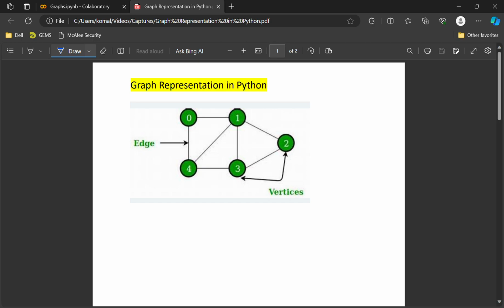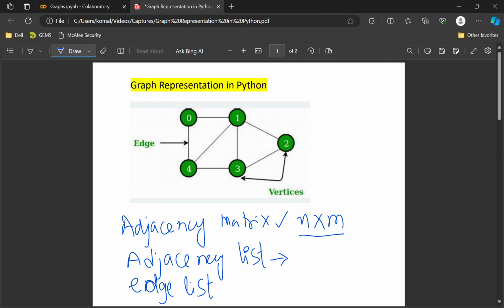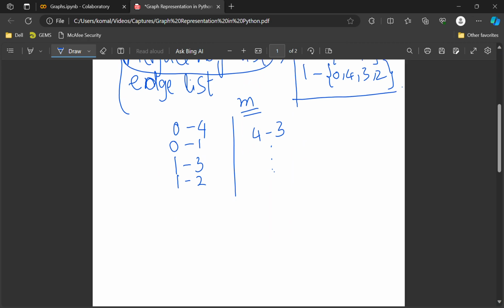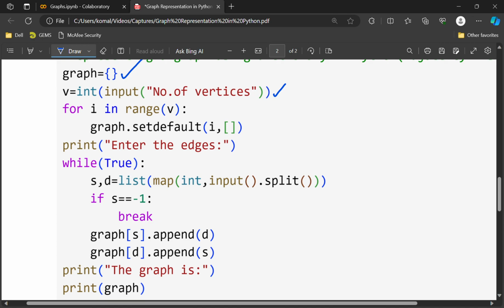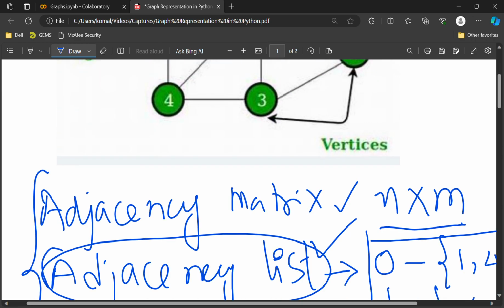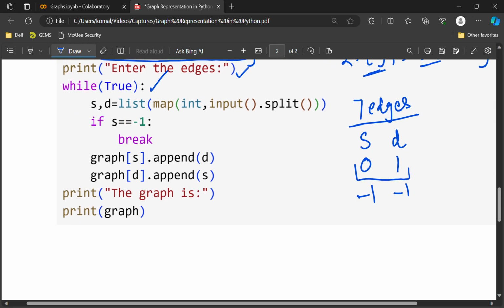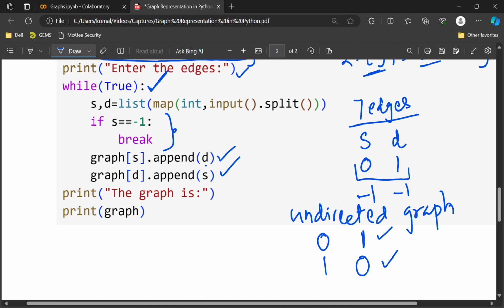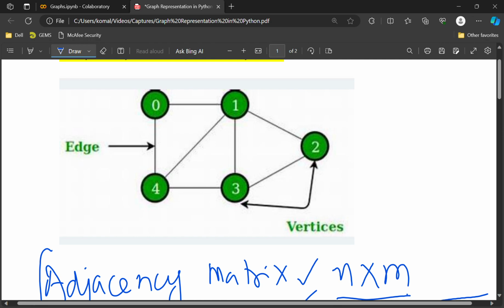1. Graph Representation in Python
Adjacency List representation of graph, implemented as dictionary. Execution of the code is available  in next video.